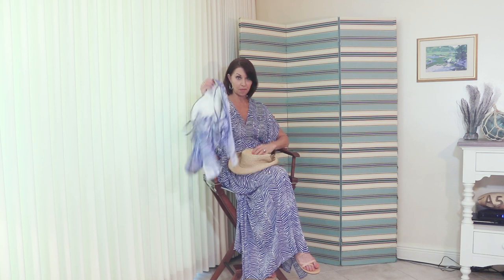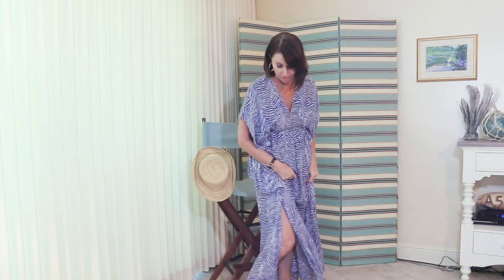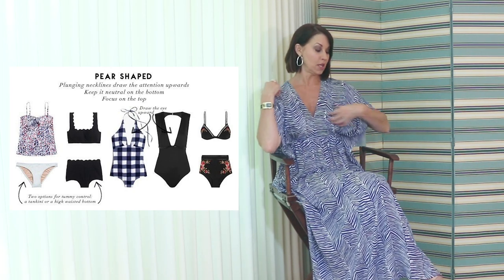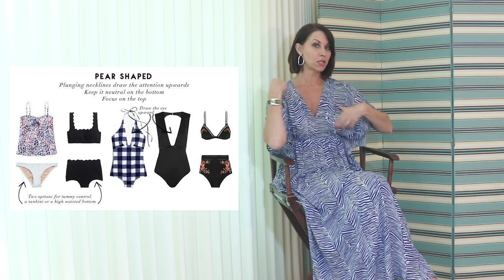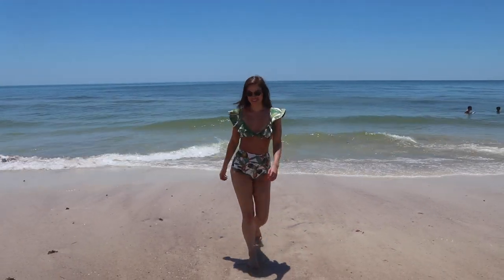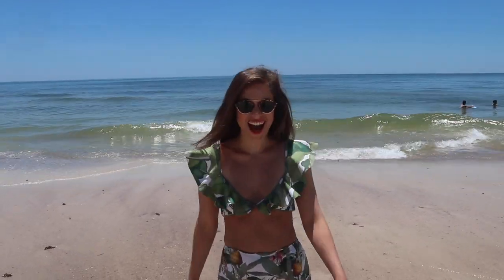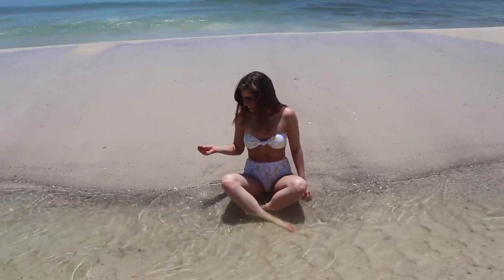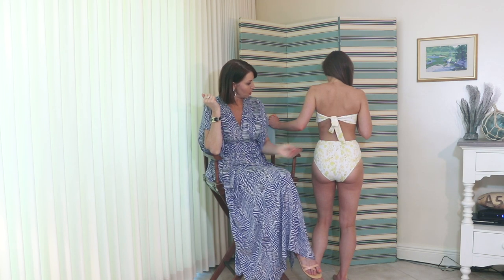How to find the right swimsuit for your body type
Have you ever thought about which bathing suit silhouette would work best for your body type? In our latest video, stylist, Alison Bruhn, walks us through the best bathing suits for different body types! We talk about curvy figures, apple-shaped, pear-shaped, athletic and hourglass. Do you have a body like Kim Kardashian, Beyonce or Oprah? Or more like Gwyneth Paltrow or Jennifer Aniston? We're covering it all! We hope you find this insightful!

Do you prefer to wear a one-piece or string bikini or high-waisted bathing suit? We're talking you through them all!

Email if you want a more personalized approach and/or want her to send you swim options that'd be perfect for you!

Link to shoppable post with bathing suits by body type and coverup options

Culture Through The Lens of Style

The Style That Binds Us is a lifestyle brand a community for women who want to live a stylish & fearless life

We post every Sunday

swimsuit guide
swimsuit
swimsuits
swimsuit collection
swimsuit try on
cute swimsuits
swimsuit guide for your body
pear body
hourglass body
What's the best swimwear for your body type?
what's the best swimsuit for my body type?
sports illustrated swimsuit
sports illustrated swimsuit edition
si swimsuit model 2020
sports illustrated swimsuit camille kostek
sports beach bunny
miss universe swimsuit competition
miss universe
bikini try on
miss use swimsuit
try on haul
swimsuit issue
bikini
girl swimsuit
swimsuit competition
si swimsuit
girls swimsuit
swimsuit model
one piece swimsuit
sexy swimsuit
swimsuit show
swimsuit models
swimsuit contest
bathing suit fails
What's the best swimsuit silhouette for your body type?
girl defined swimwear
body type
what's the best bathing suit for my body type?